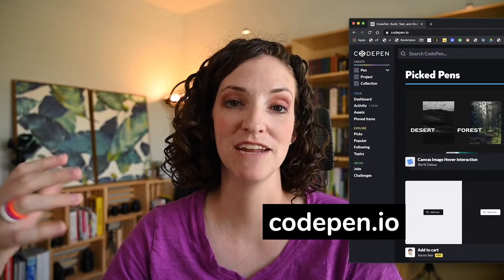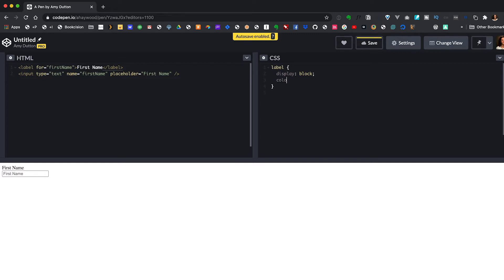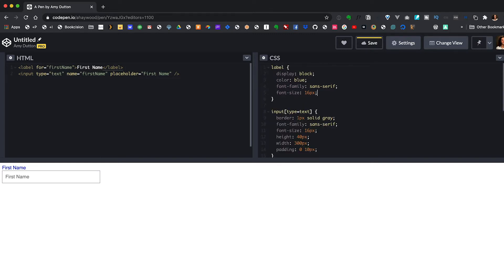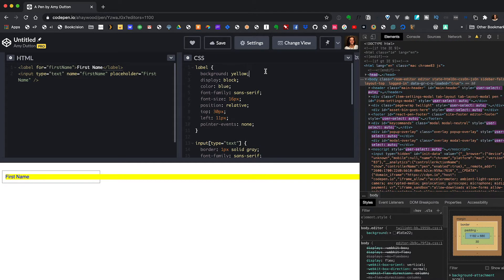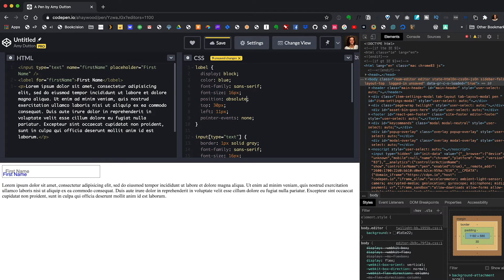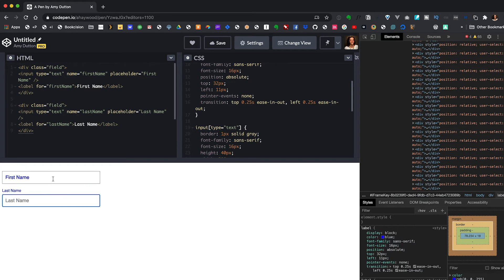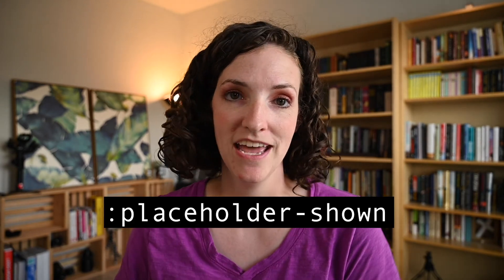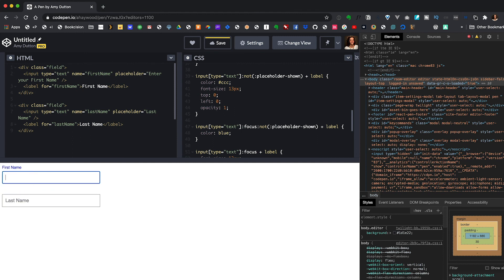Styling a Text Input (the fancy way)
In this video, I explain how to style a text field where the label floats over the field and animates out of the way.